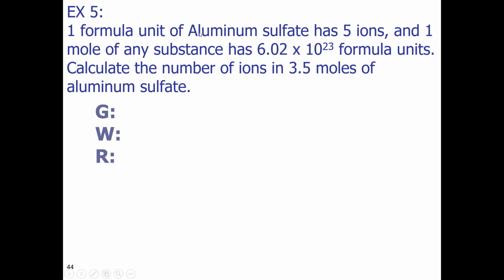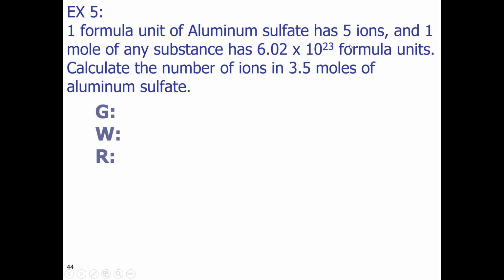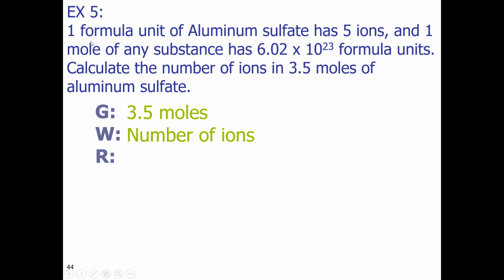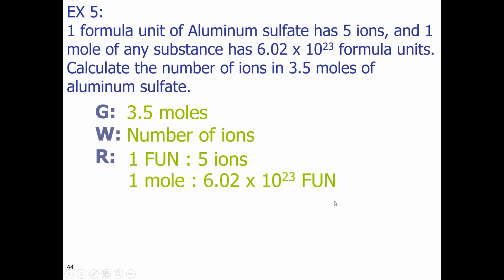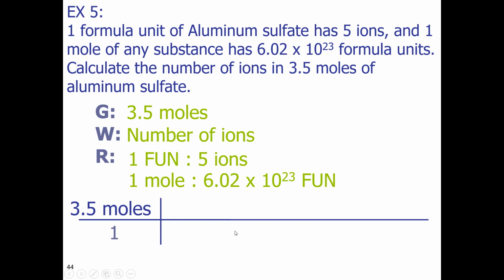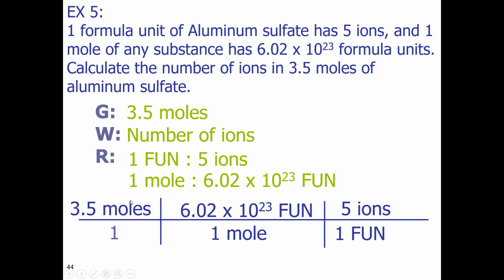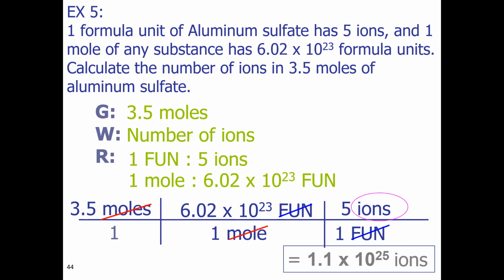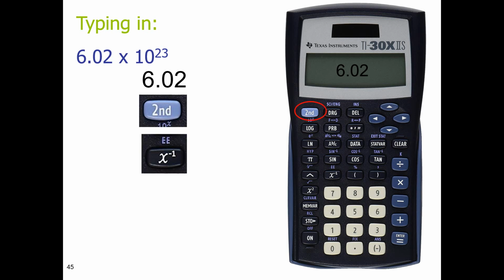EX 5: 1 formula unit of Aluminum sulfate has 5 ions,...